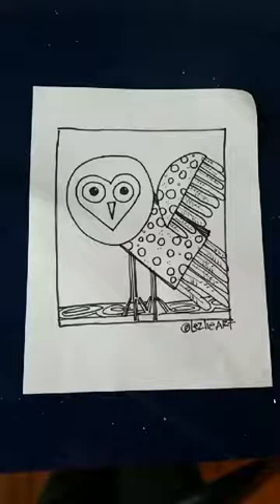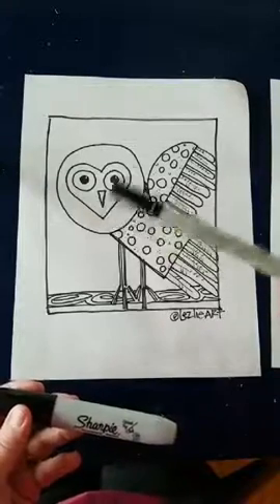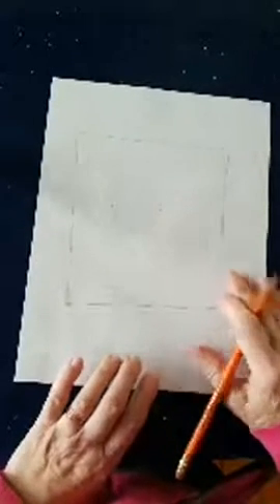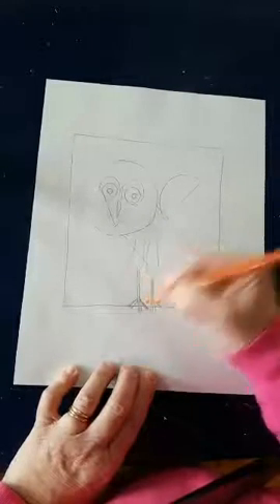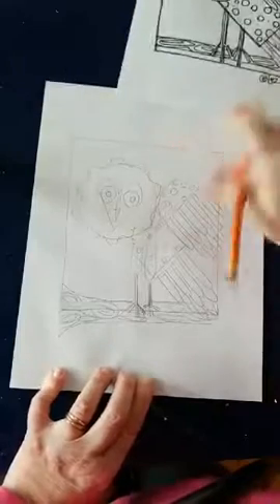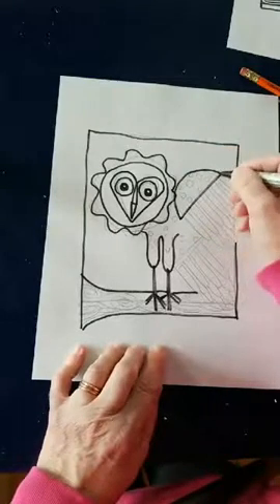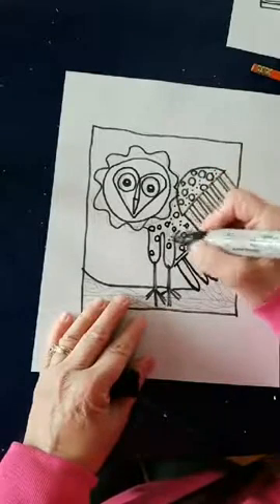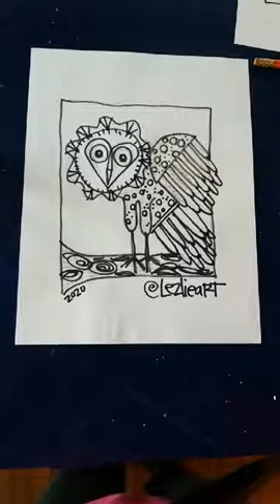Draw Along with Lezlie Lenz - Barn Owl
Draw along with Lezlie Lenz, teacher at the Deer Path Art League, as she shows you how to draw a barn owl.